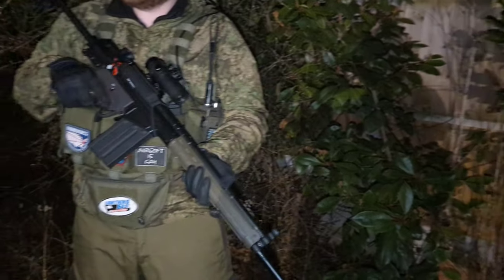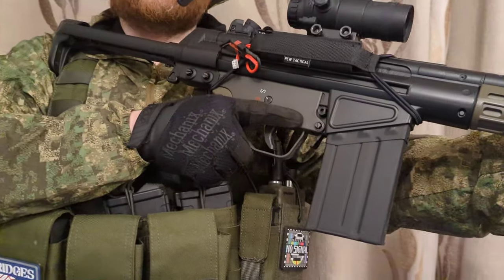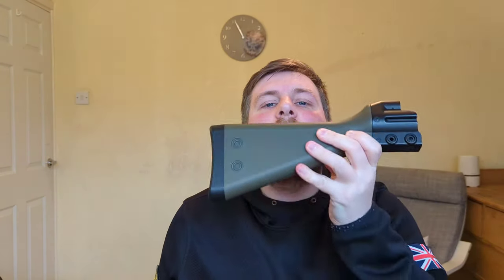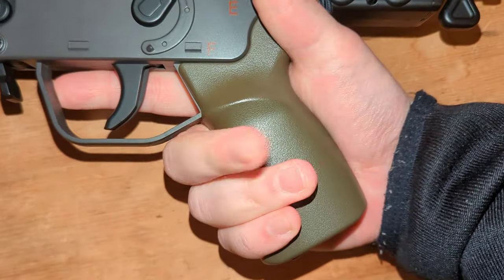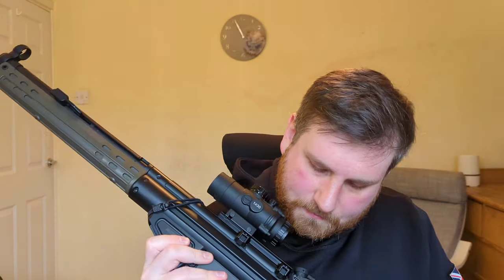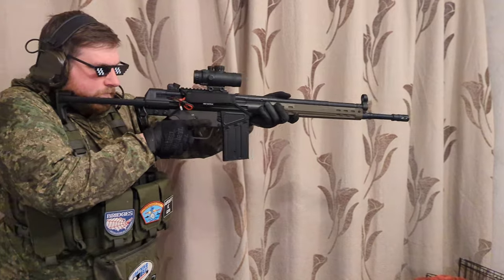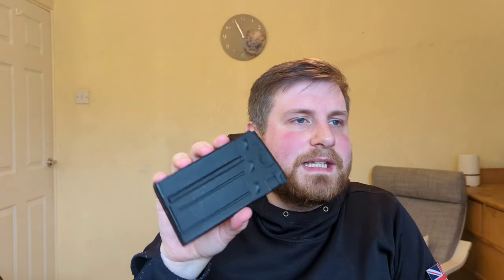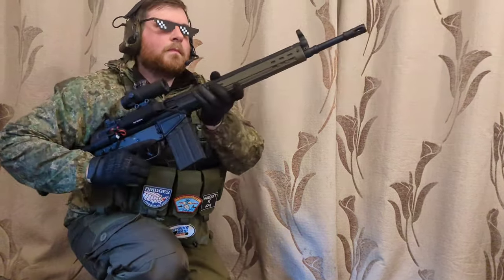Jing Gong T3-K3 (G3a3) Review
A review of the cheapest Airsoft battle rifle on the market. is the low cost indicative of low quality?